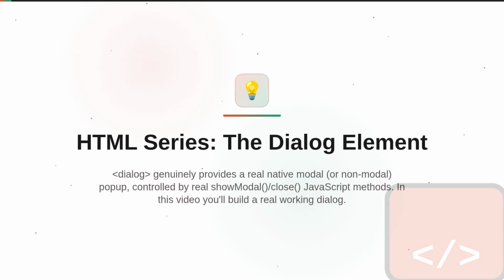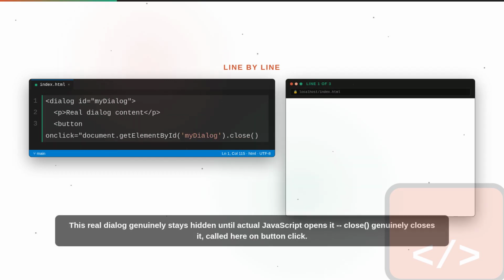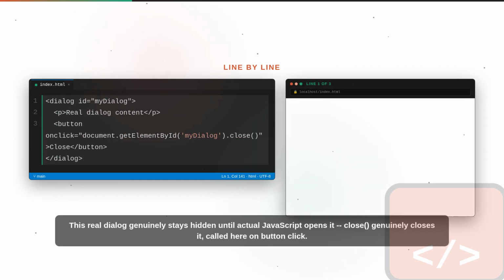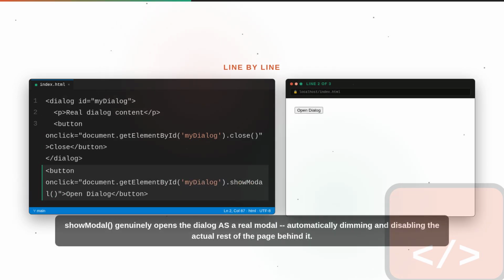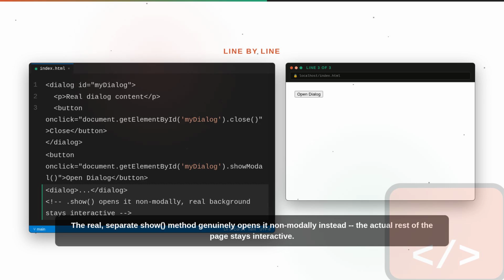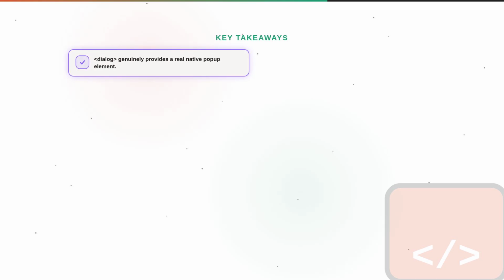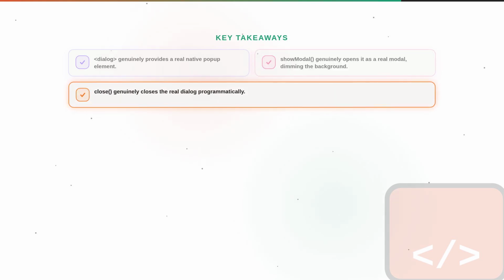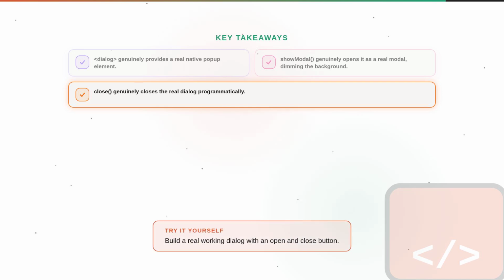HTML Series: The Dialog Element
‹dialog› genuinely provides a real native modal (or non-modal) popup, controlled by real showModal()/close() JavaScript methods. In this video you'll build a real working dialog.

Code walkthrough (html):
‹dialog id="myDialog"›
  ‹p›Real dialog content‹/p›
  ‹button onclick="document.getElementById('myDialog').close()"›Close‹/button›
‹/dialog›
‹button onclick="document.getElementById('myDialog').showModal()"›Open Dialog‹/button›
‹dialog›...‹/dialog›
‹!-- .show() opens it non-modally, real background stays interactive --›

What it looks like: ❌ A custom real div-based modal, needing manual JavaScript for focus-trapping and backdrop → ✅ ‹dialog› — real, genuine native modal with built-in focus trap and backdrop

Try it yourself: Build a real working dialog with an open and close button.